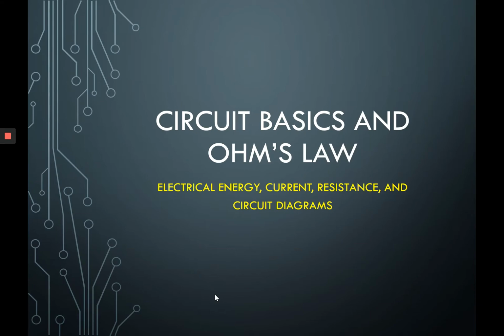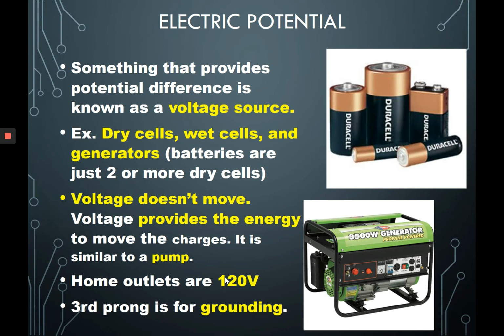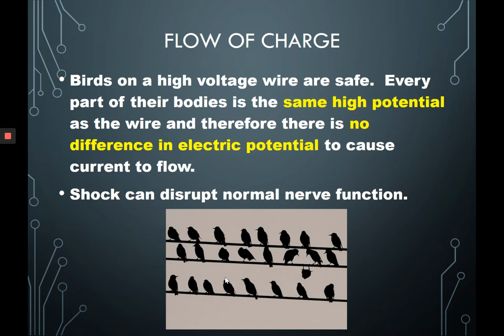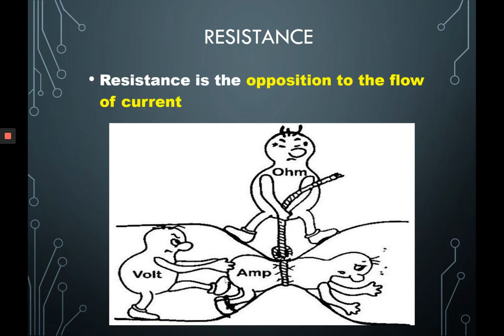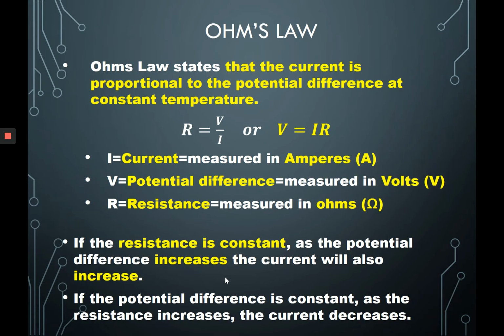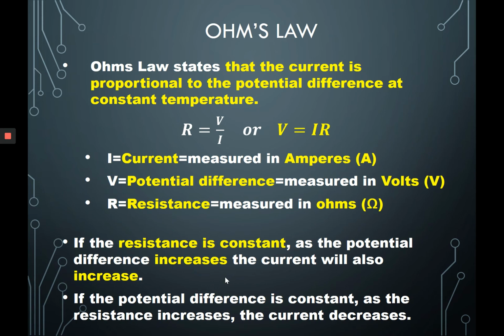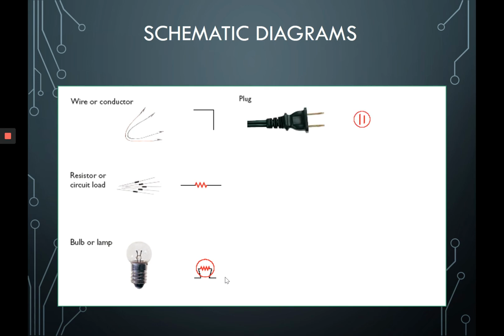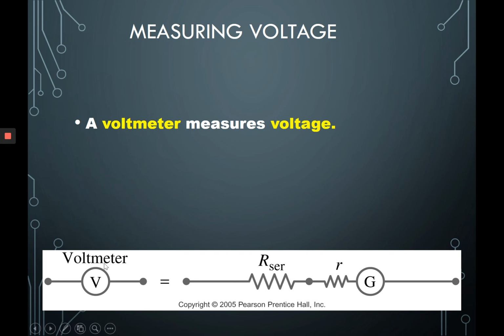Lesson Circuit Basics and Ohm's Law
Explanation of potential difference, current, and resistance. Discussion of Ohms law and circuit diagrams are included.